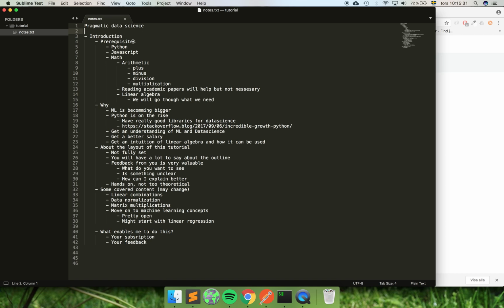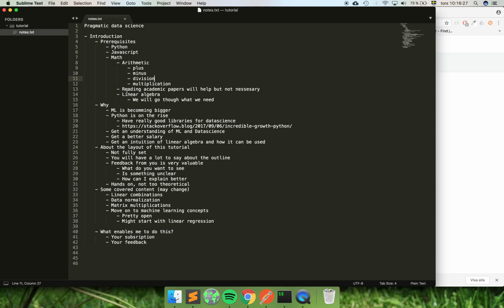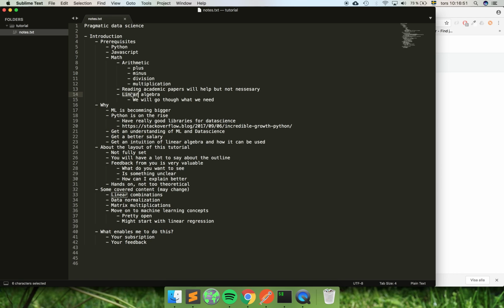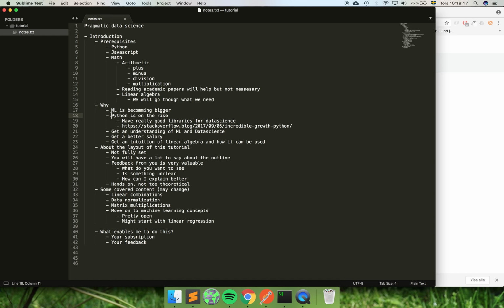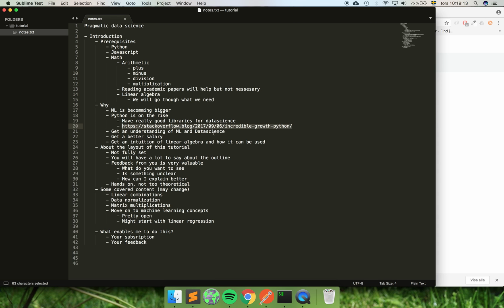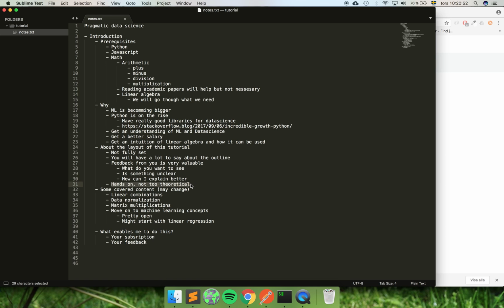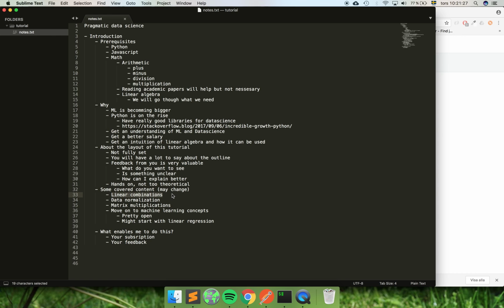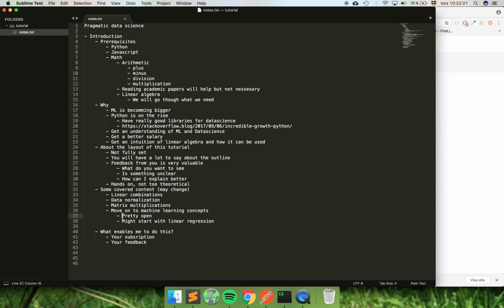Pragmatic Data Science | 1, Introduction